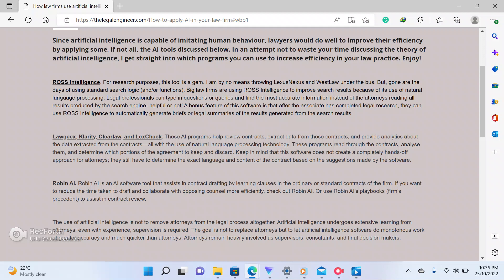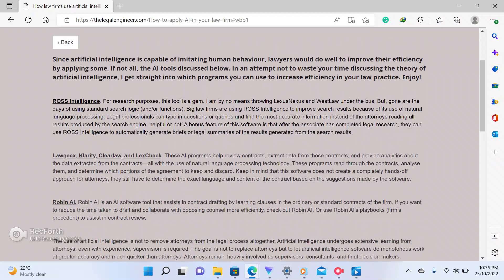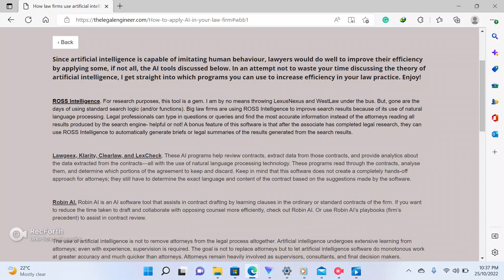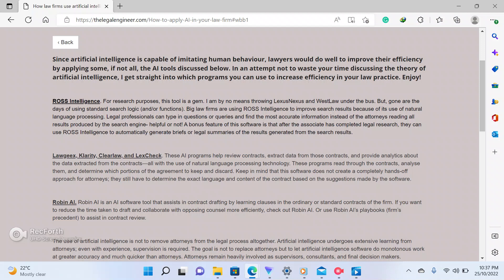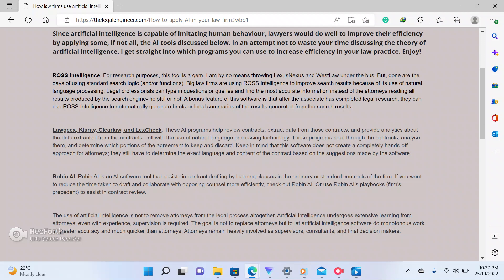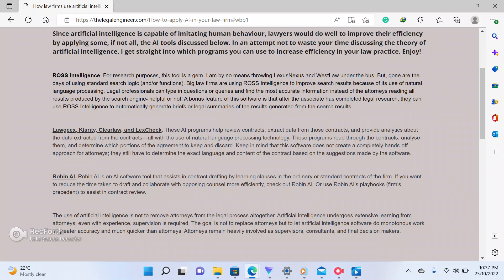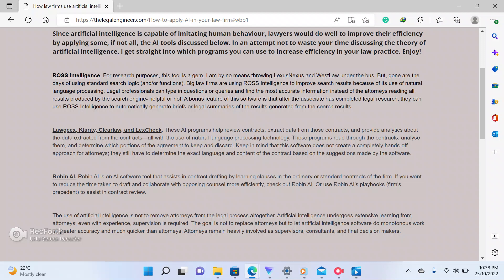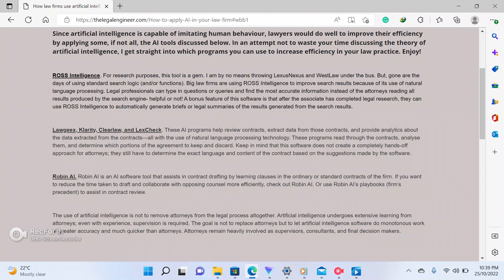AI for lawyers (applications you must know).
In this video, I discuss the different artificial intelligence applications you can apply to your law firm or discuss in a job interview. I believe artificial intelligence will transform how you run your firm and will most definitely increase efficiency in your law firm.